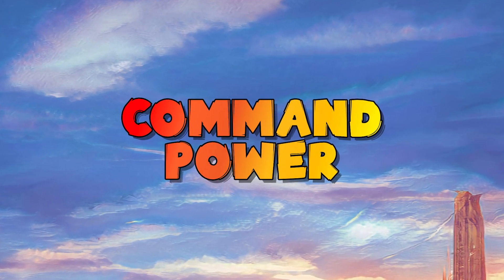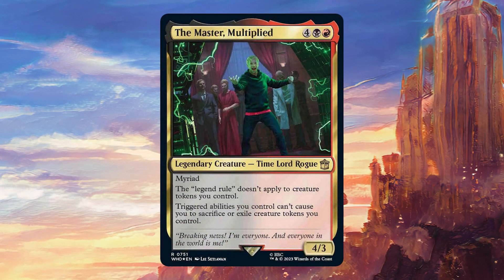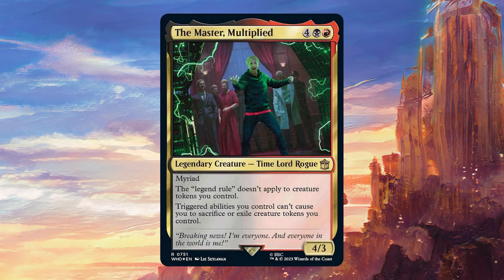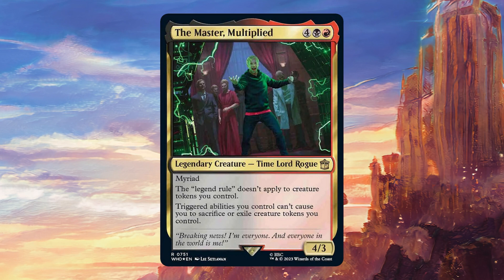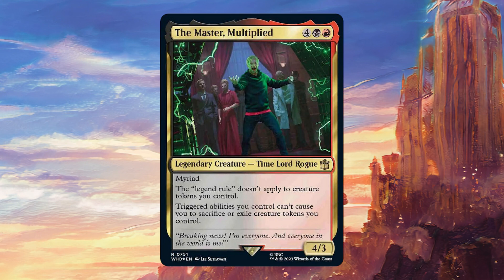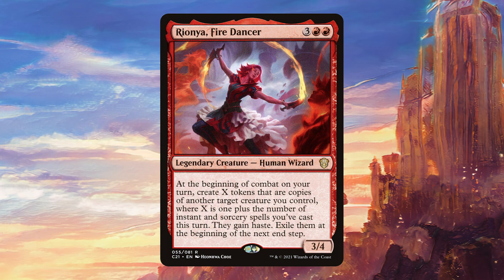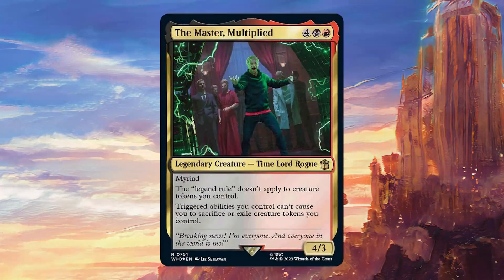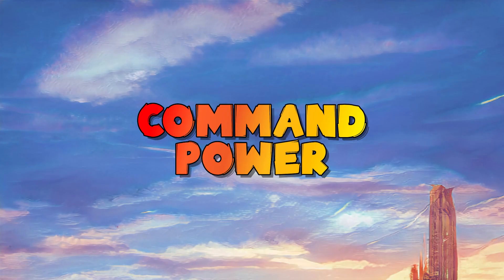Spoiler Spotlight Dr. Who: The Master, Multiplied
Welcome to a new episode of Spoiler Spotlight on this channel where I talk about the card The Master, Multiplied from the upcoming Universes Beyond: Dr. Who set.

The Master, Multiplied is is an amazing new Rakdos commander that comes with two unique abilities, one that stops the legendary rule from applying to your tokens, and the other stopping your tokens from being sacrificed!